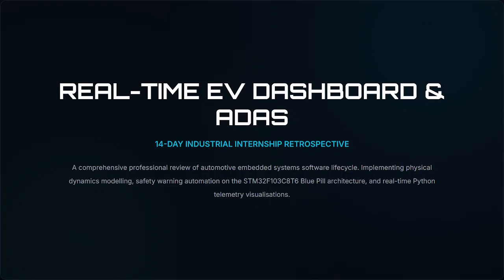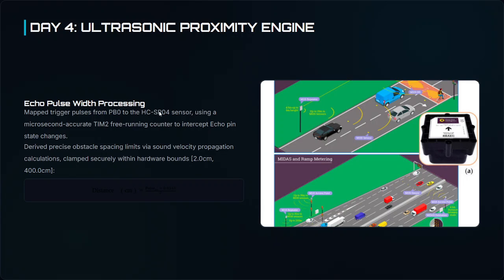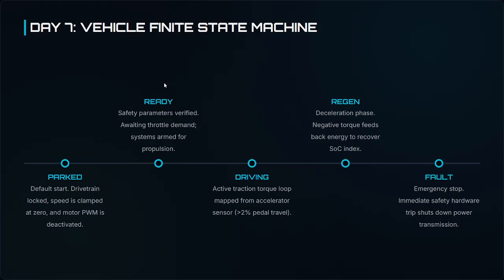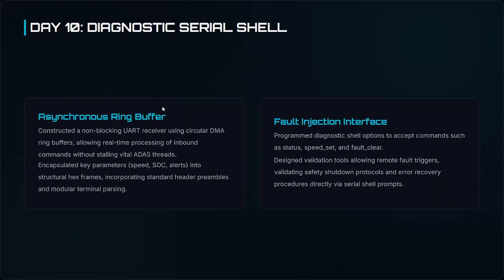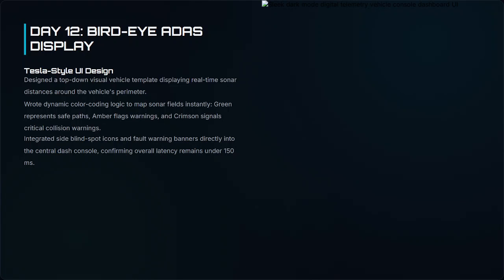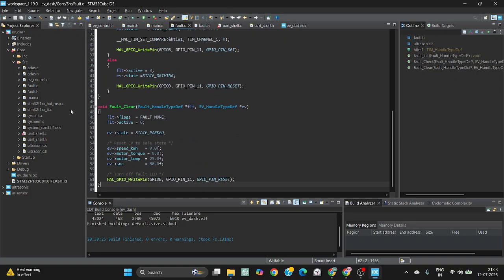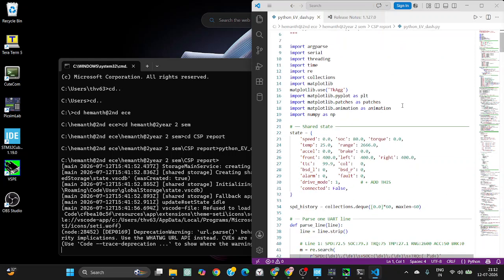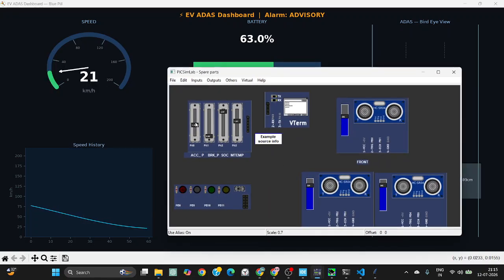EMERTXE internship oral presentation | real world ev adas system | by Hemanth Venkat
hi welcome